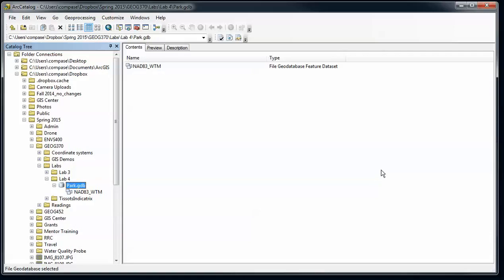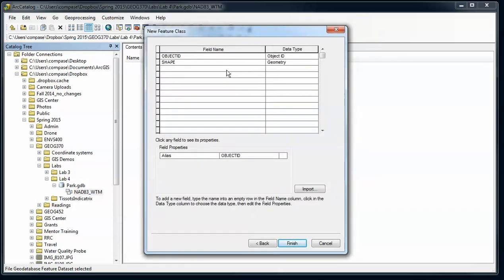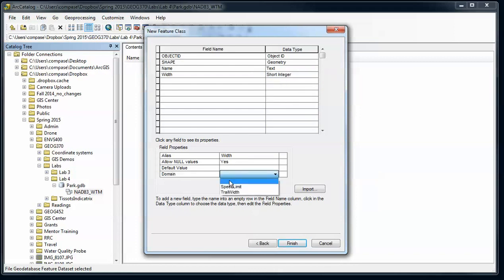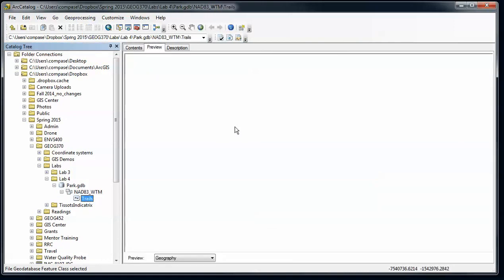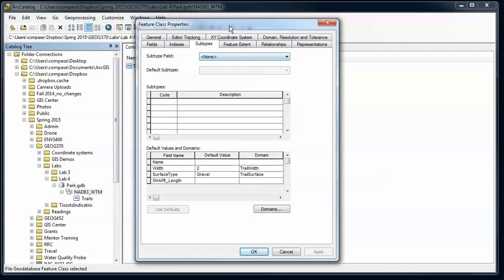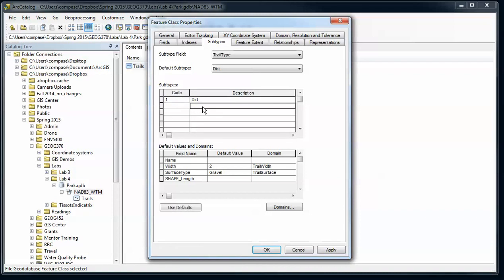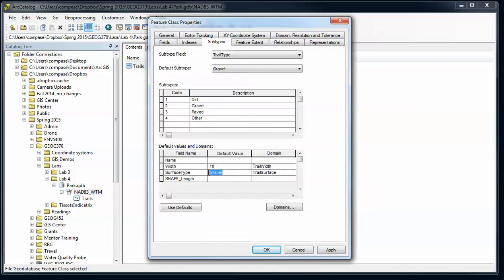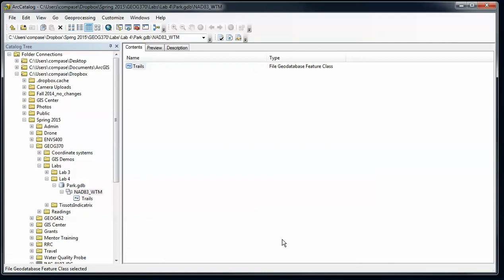Geodatabases and Feature Classes Part 2 in ArcGIS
المصدر:
قناة  Xuebin Wei